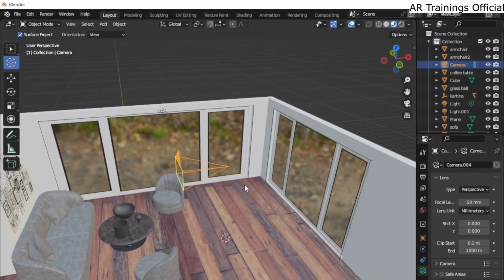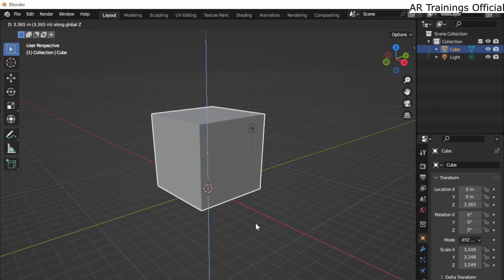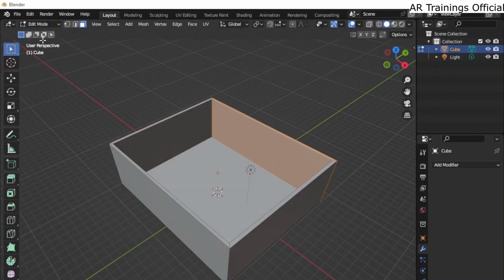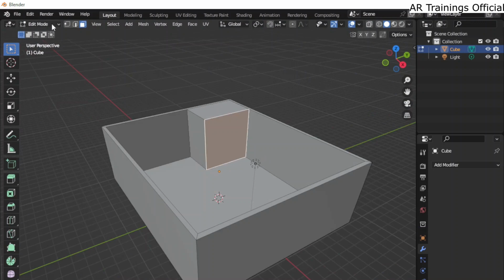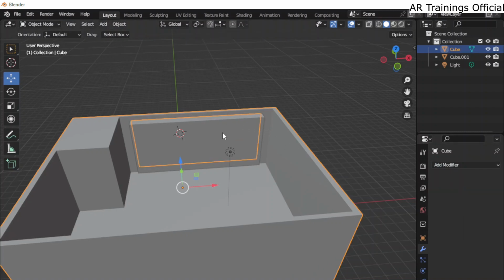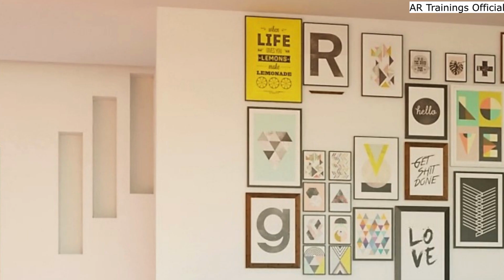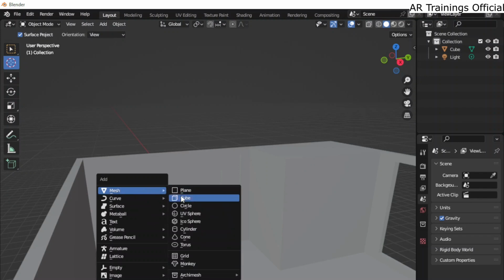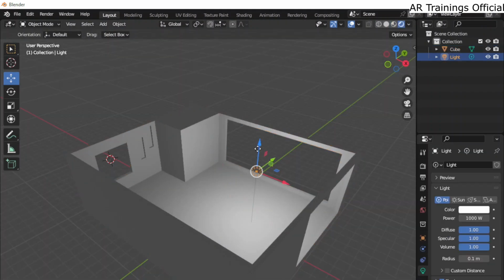Blender Interior design | Blender Tutorial for Beginners | Blender 3d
Blender 3d Interior design | Blender Tutorial for Beginners
Dear students in this lesson you will learn how to create a 3d realistic Interior Design of Living Room in blender. If you are Beginner then this video is going to be very informative and helpful for you.